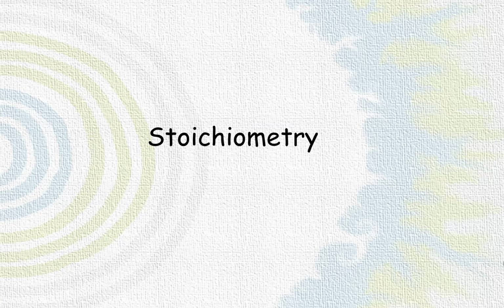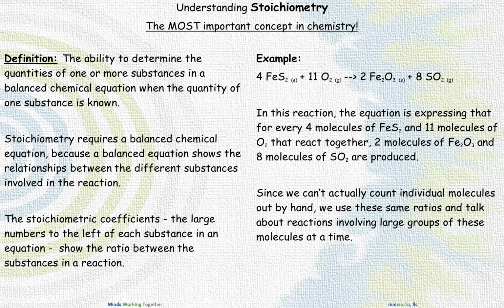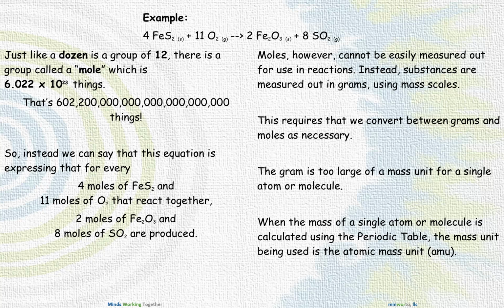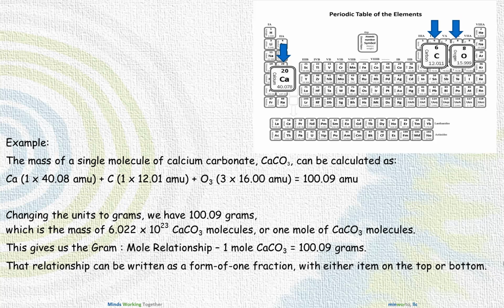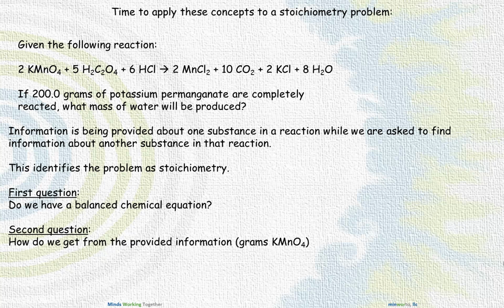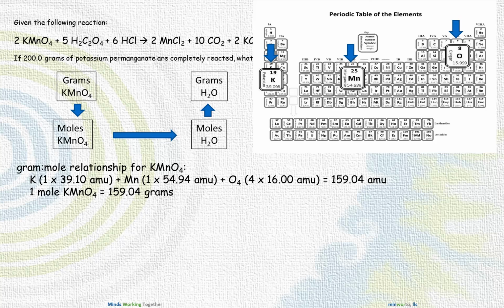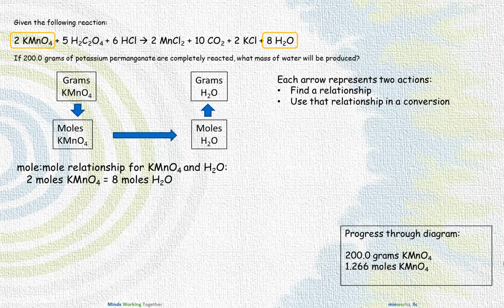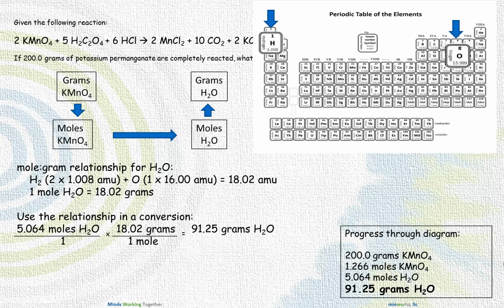Stoichiometry, a Description and a Walk-through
This video provides a concise explanation of what stoichiometry is, and walks through completing one stoichiometry problem from start to finish.